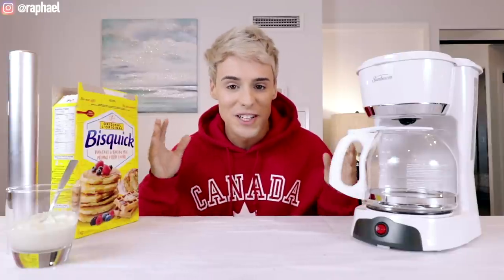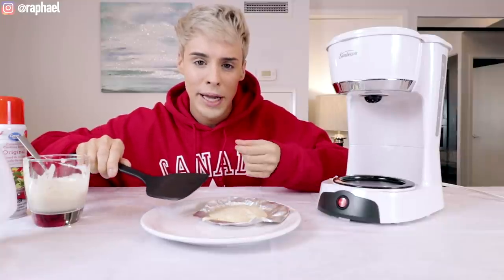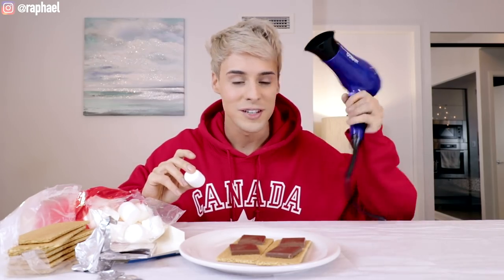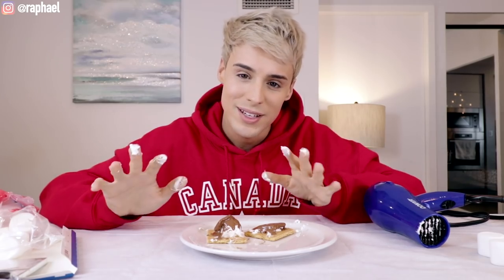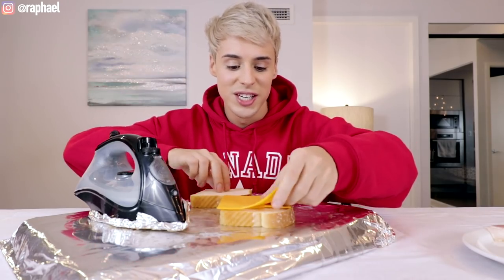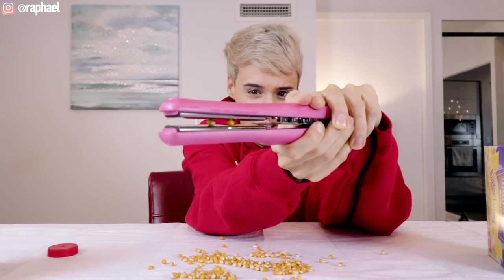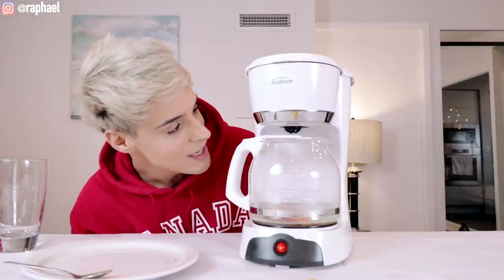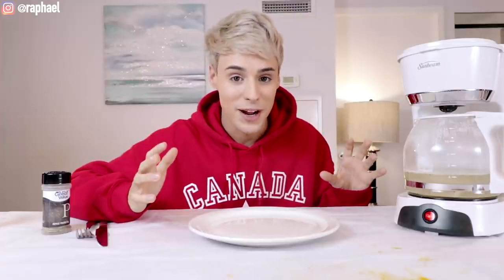i tested food HACKS people use in HOTEL ROOMS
can you really make popcorn with hair straighteners? or cook fish using a coffee maker? today we test food hacks people use to make full meals in their hotel rooms. i hope you like it and don't forget to subscribe, thanks